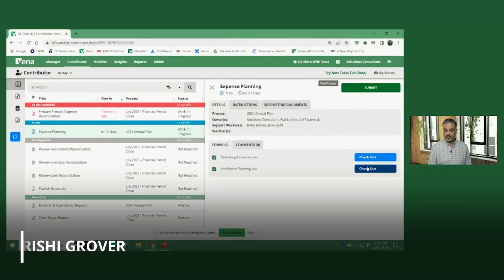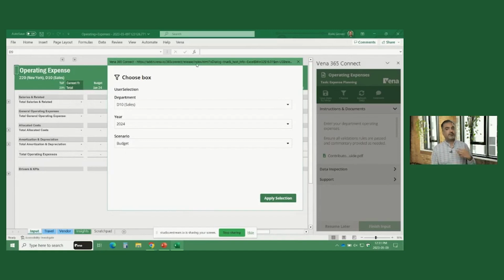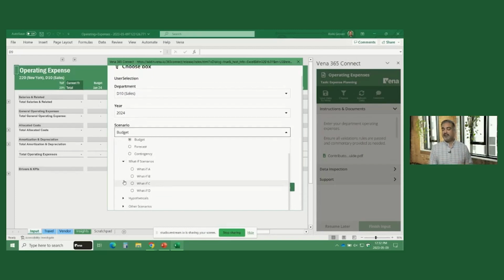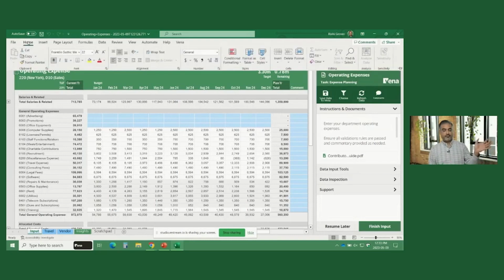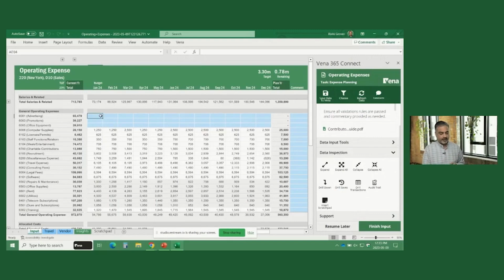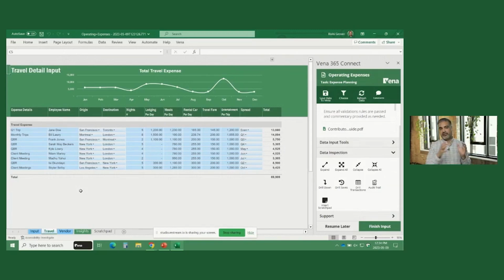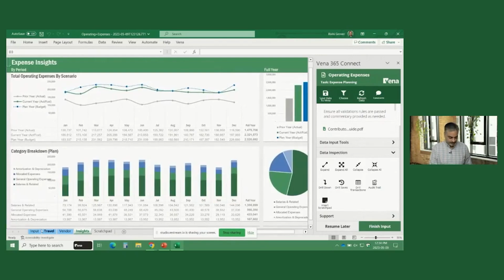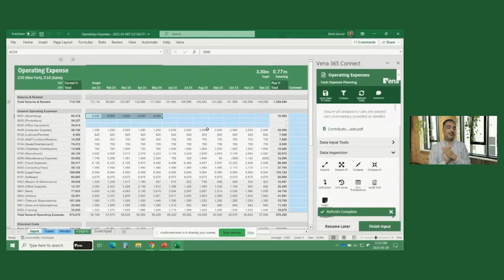OpEx Planning | Intro to Vena Complete Planning